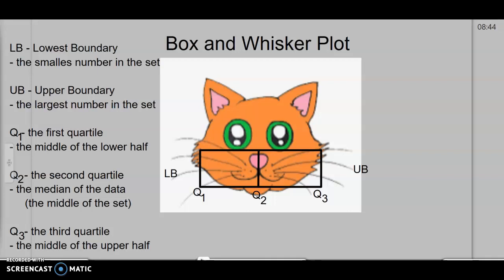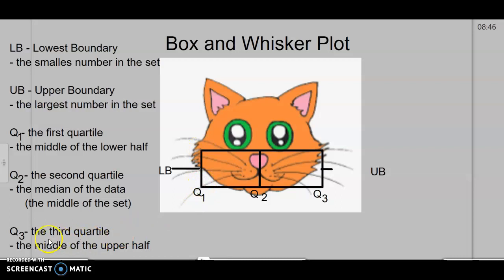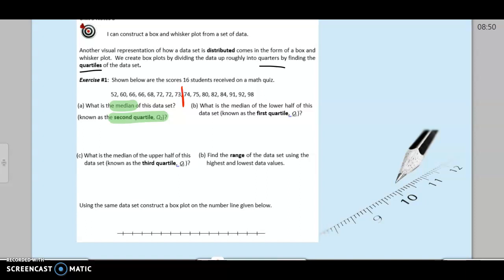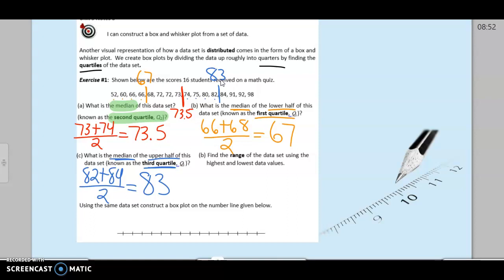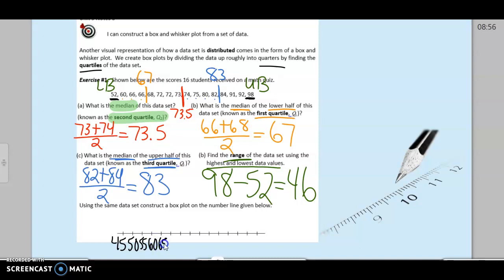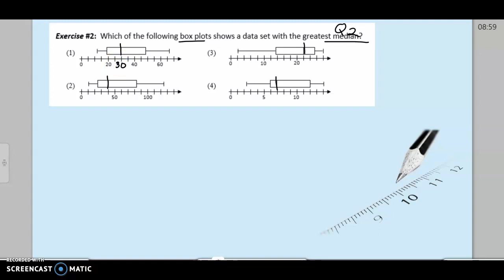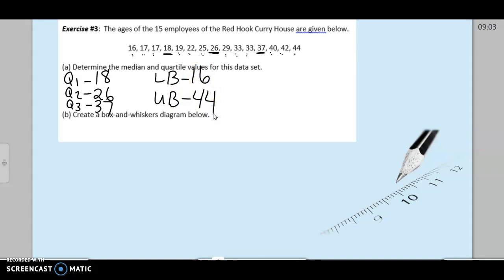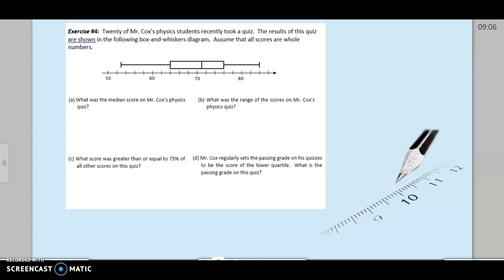Video Unit #9 Notes #3